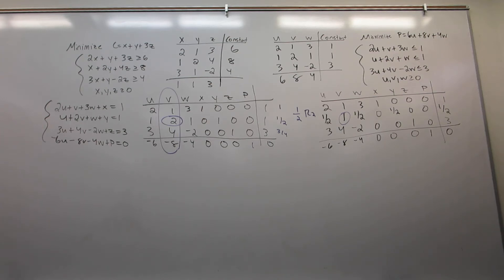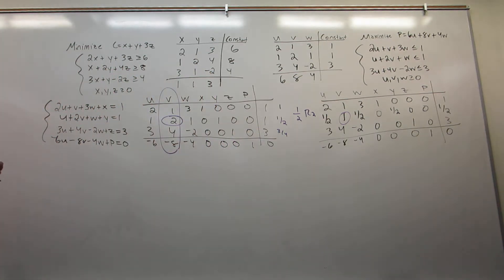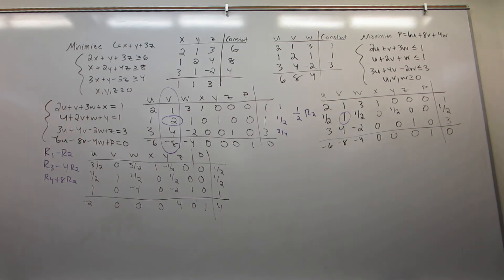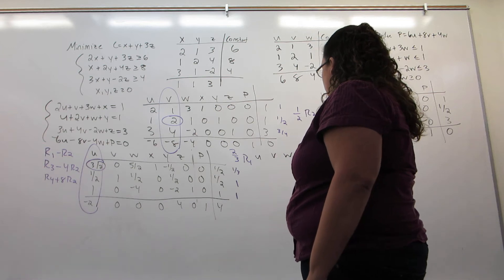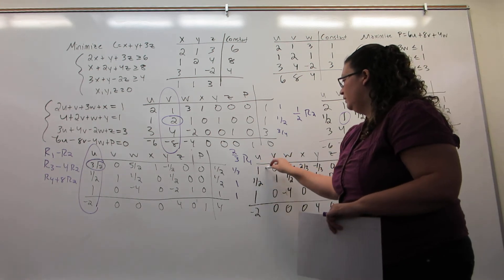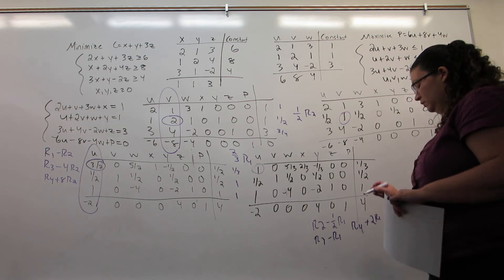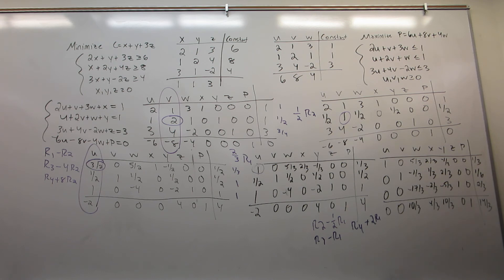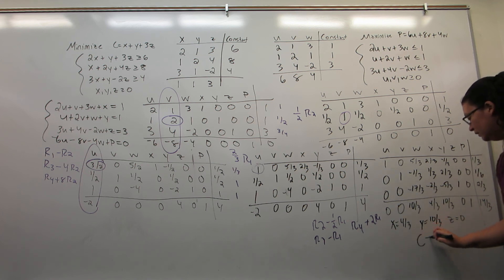Simplex Method-Minimization Problem-Part 2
Solving a standard minimization problem using the Simplex Method by create the dual problem.  Second half of the problem.